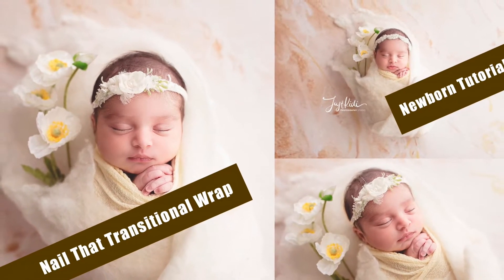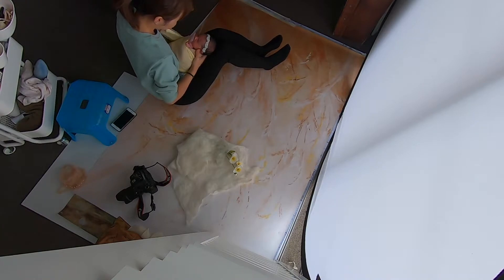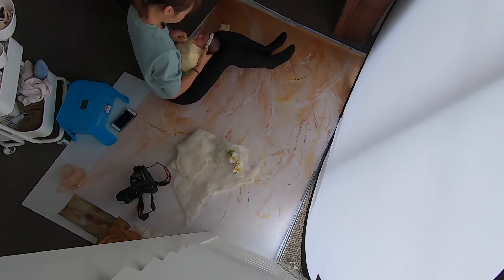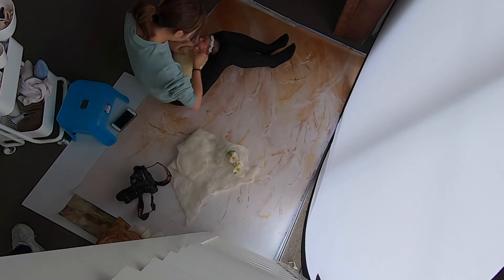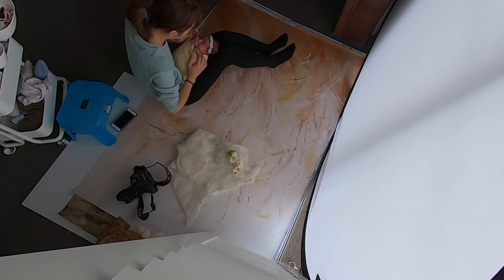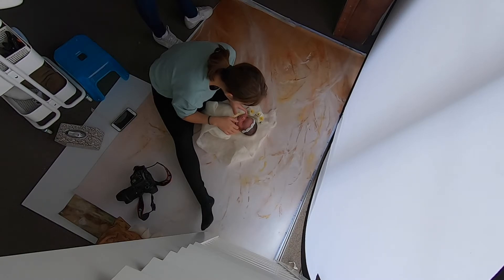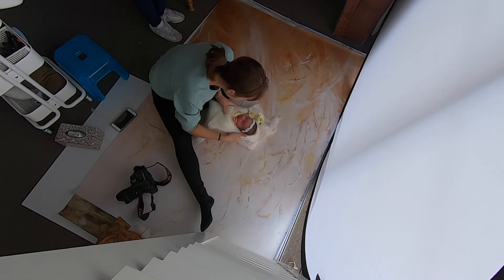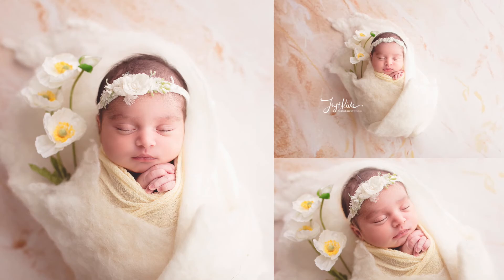Newborn Photography Transitional Wrap Technique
How I transit the baby from one setup to another without disturbing the baby and create another few shots for the gallery.

Checkout below on my blog for more tutorial inspirations.